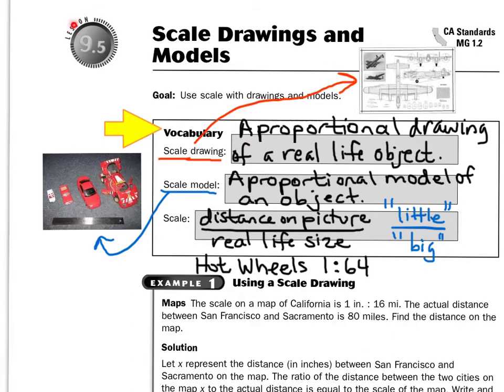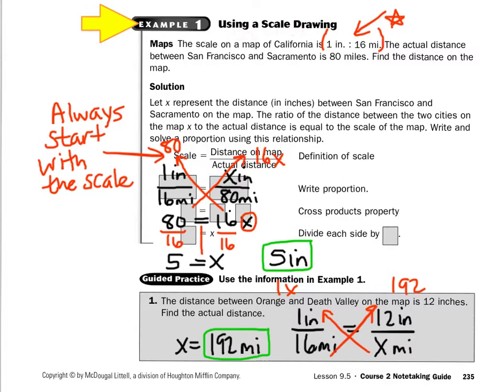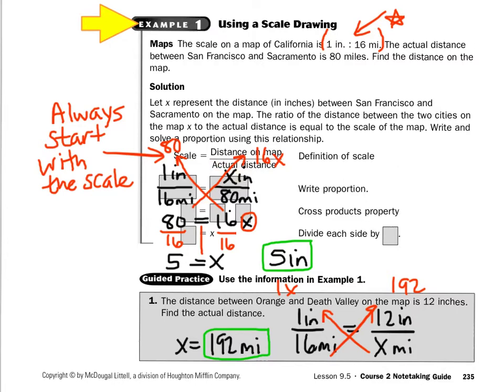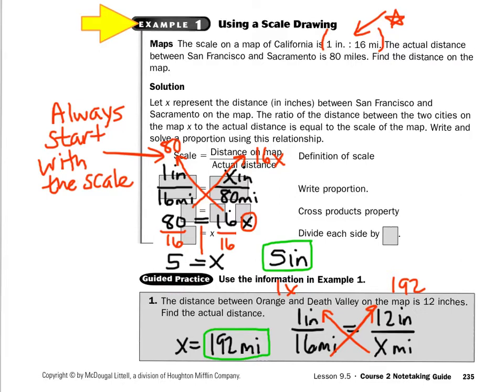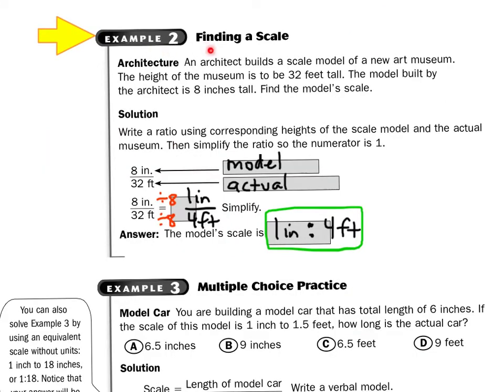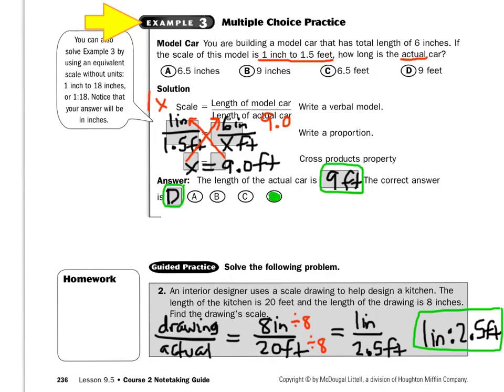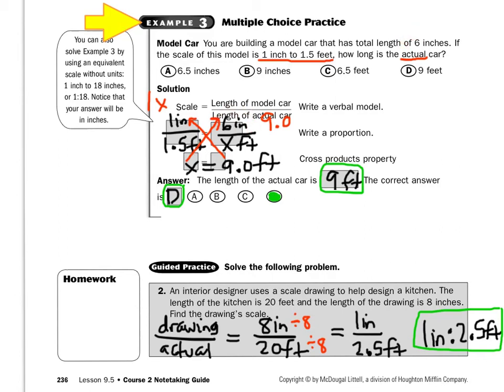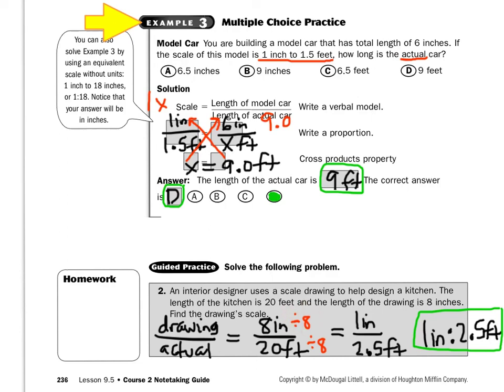M7 NOTES 9 5